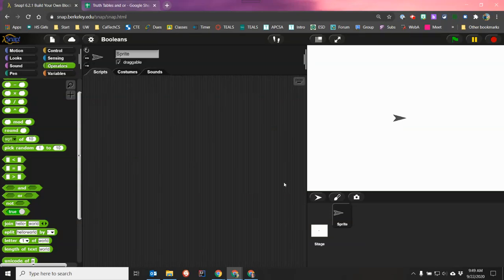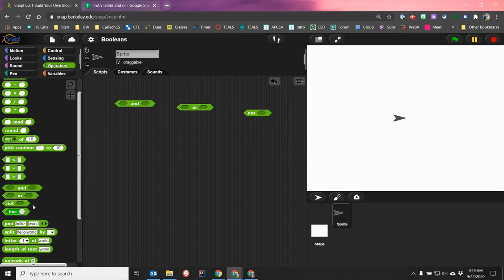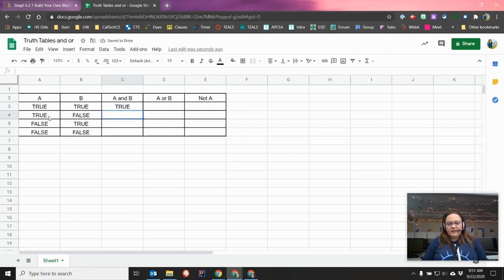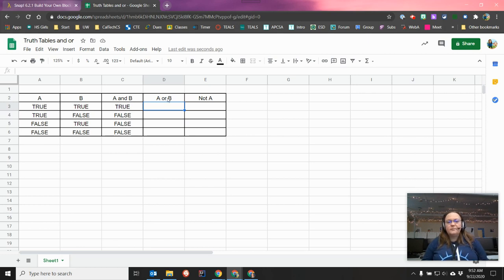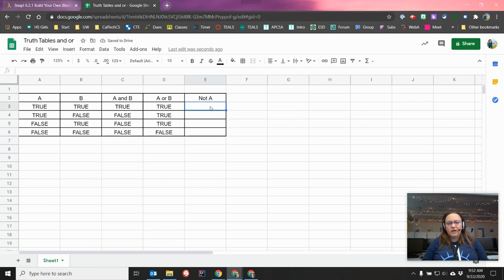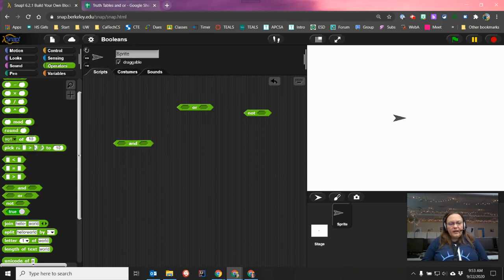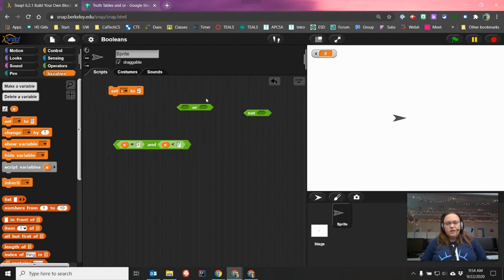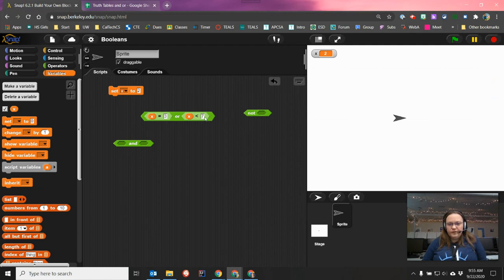Unit 2 Video 5 Booleans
Unit 2 Lesson 5: Booleans and Predicates